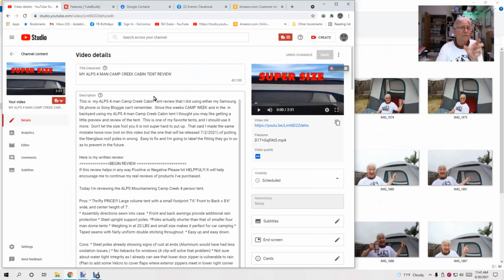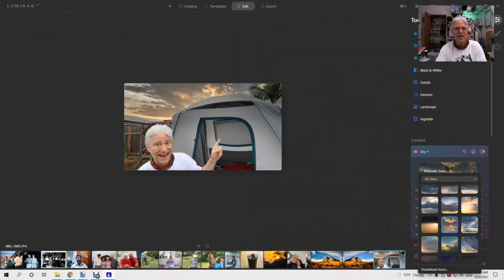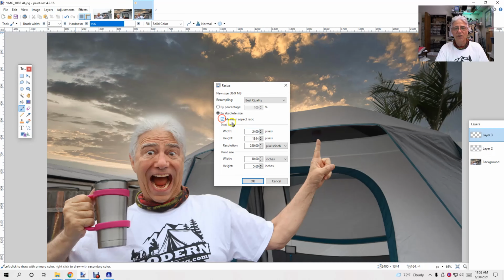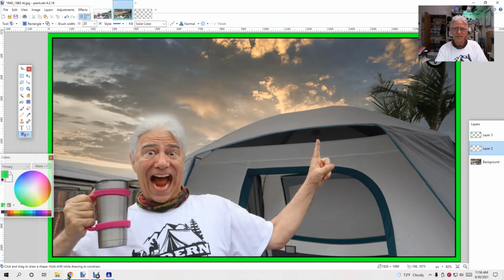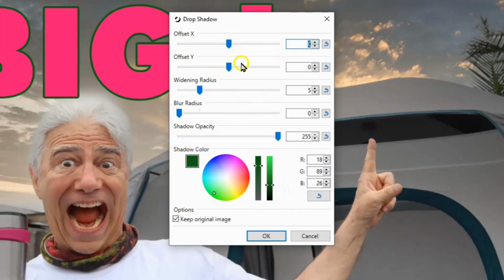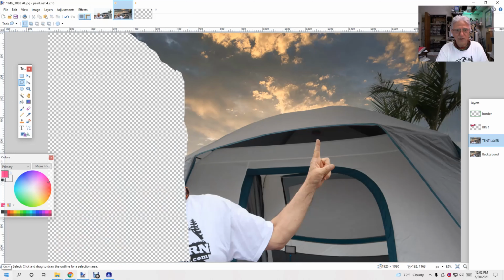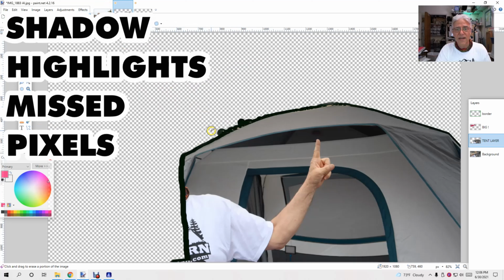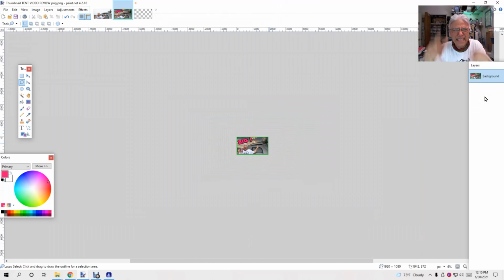🔥❤💓❤ MY QUICK THUMBNAIL TAKE NOTES 🔥❤💓❤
🔥❤💓❤  Total time spent 34mins for thumbnail and 4 hours to cut this video down to size and lastly 12 minutes to do a quick thumbnail for this video as well.  I'm still working on getting so that I speak to the camera for what I'm actually doing on the screen.  DId my best also to enlarge areas of the screen so you can see them better.

To make this video I used NCH Debut software for video and audio capture.
Edited final product with NCH Video Pad.
No additional lighting required.

Stills were taken with Canon M50 camera.  Video while making  Quick Thumbnail was filmed using Logitech HD webcam.

Software for Thumbnails.
Luminar AI for sky
Paint.net for bulk of editing (With Vandermotten Plug ins)

Thanks again.